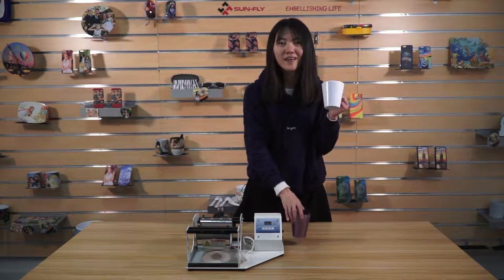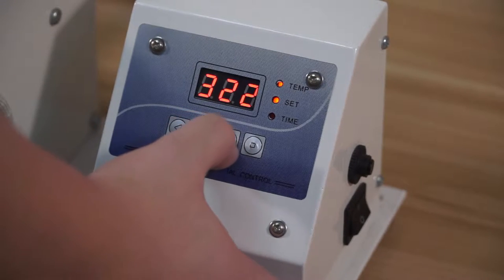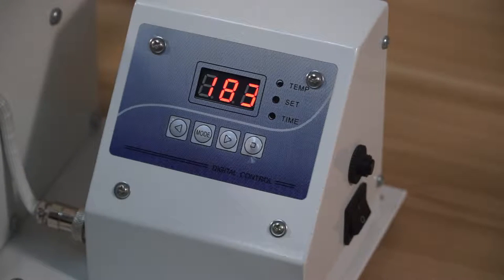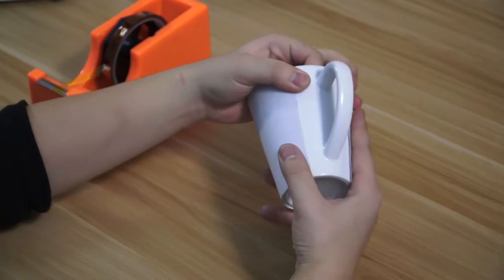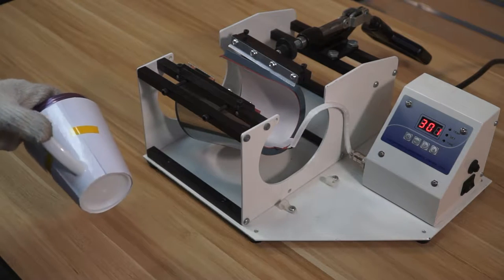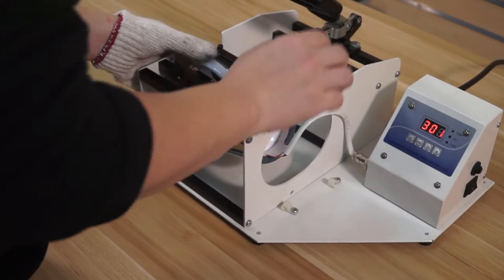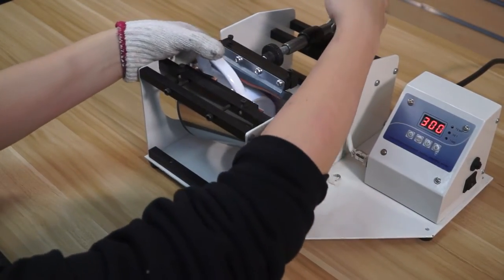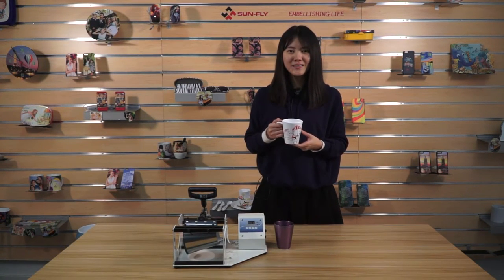3D Polymer Sublimation Latte Mug printing video(All-in-One Mug Press)